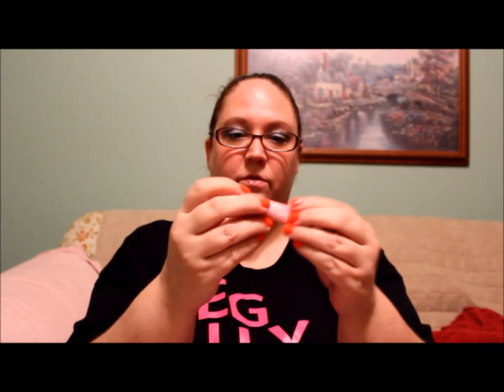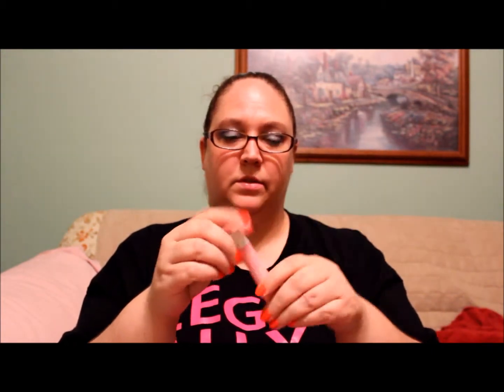Birchbox August 2014 Unboxing